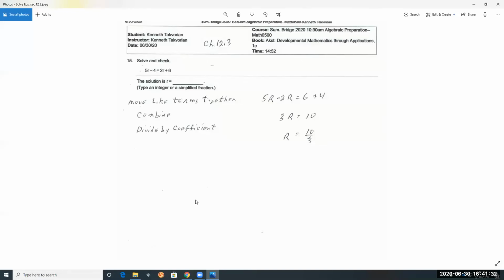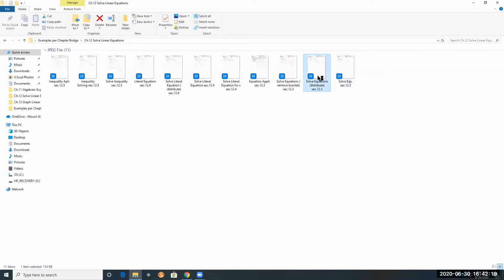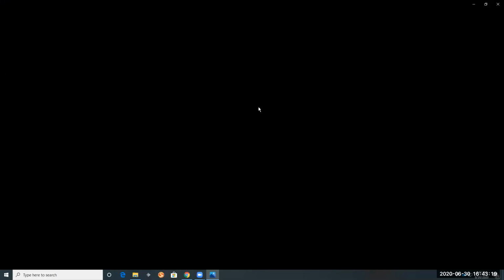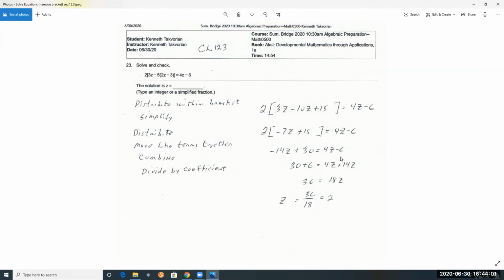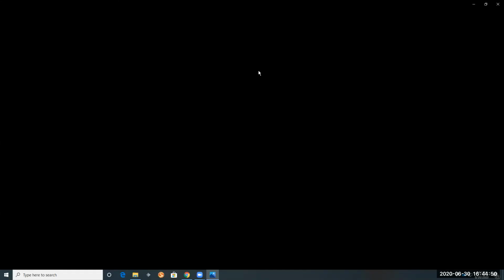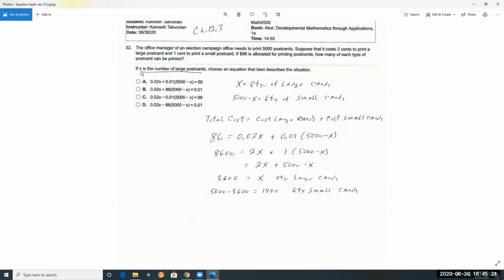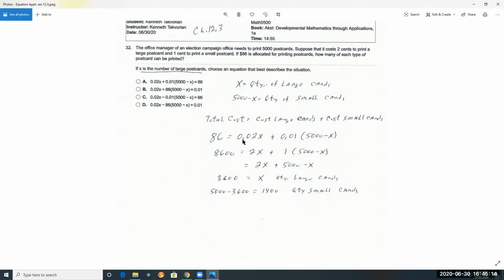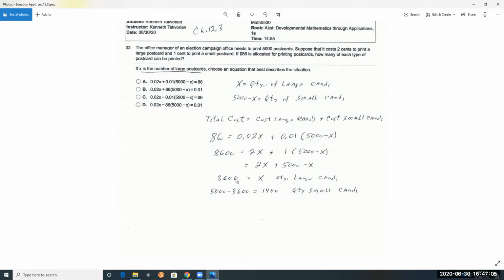Ch 12 3 Solve Linear Equations